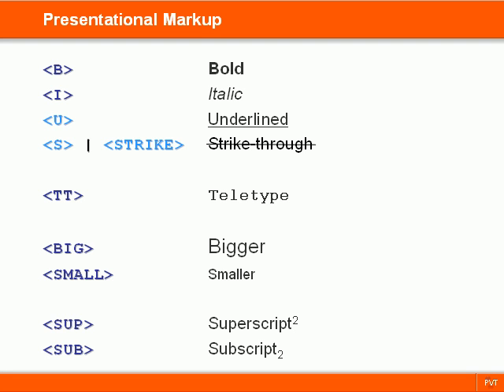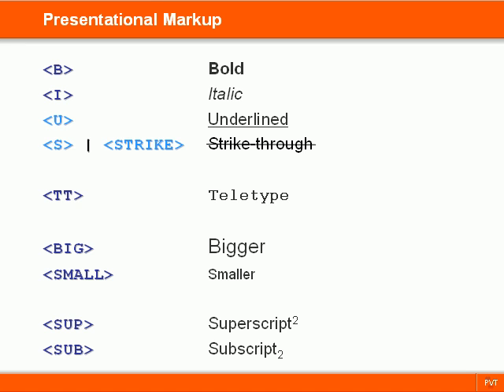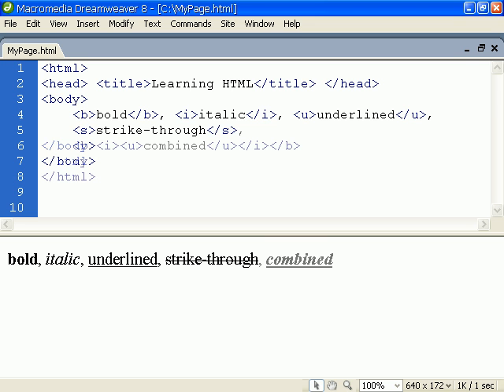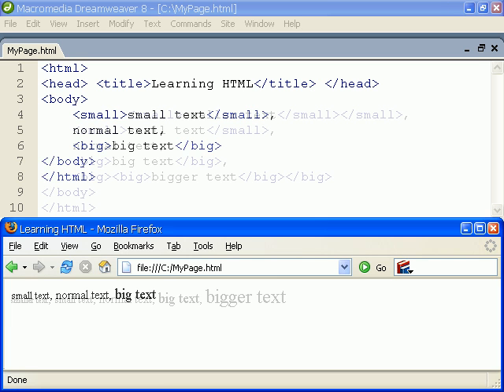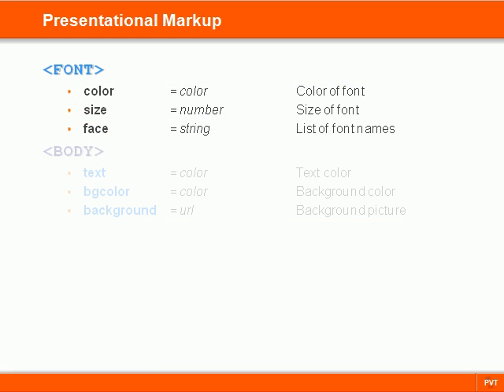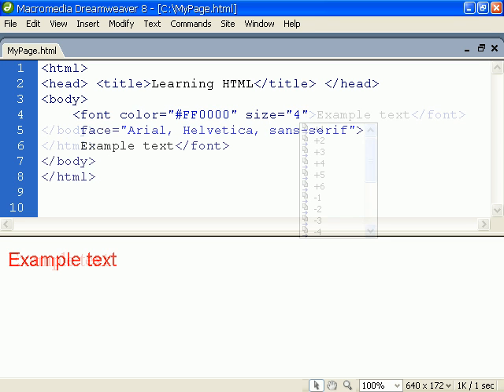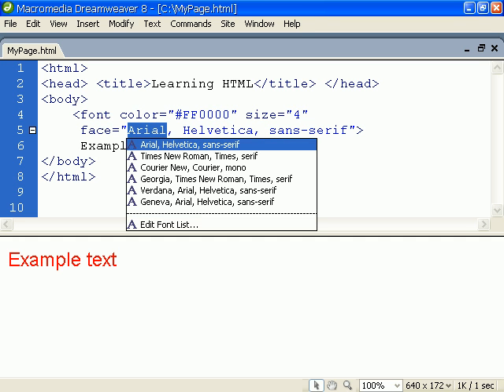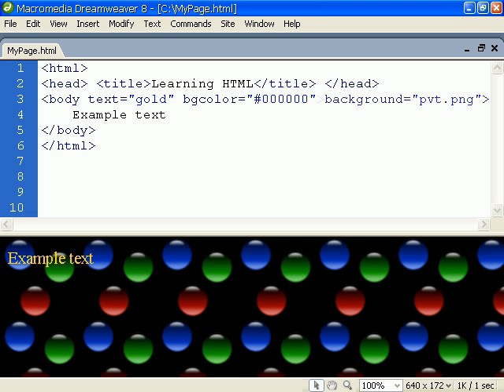HTML Tutorial - 09 - Presentational Markup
This video covers HTML presentational markup.